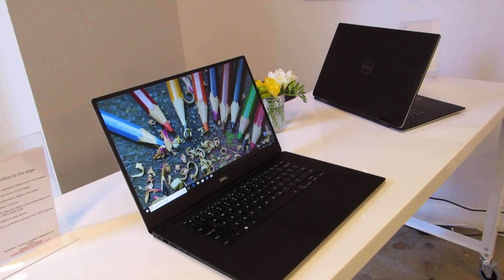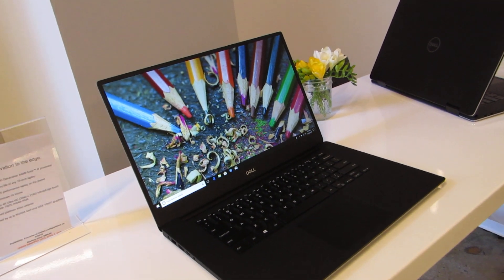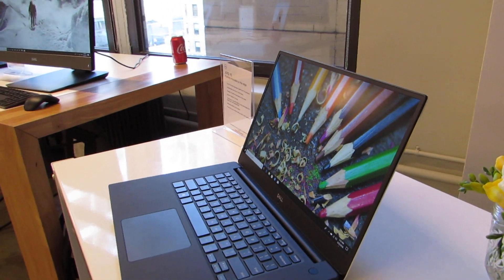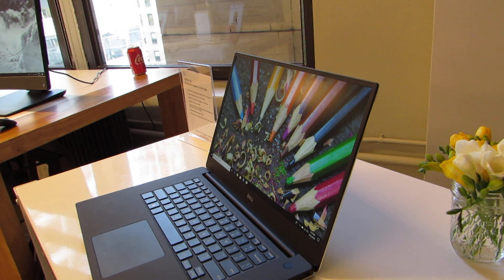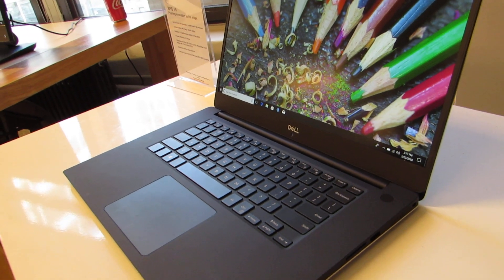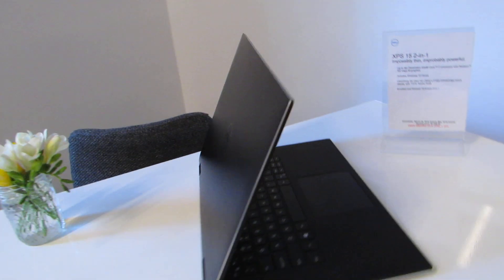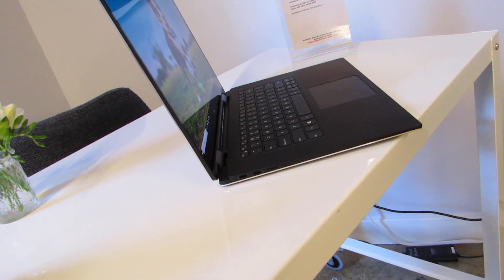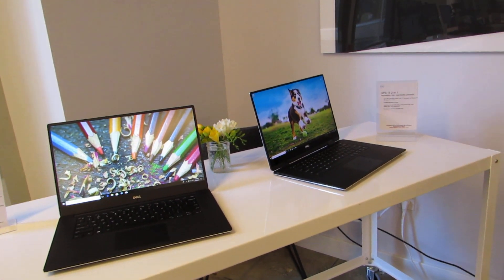Dell XPS 15 laptop with 6-core Intel Coffee Lake H